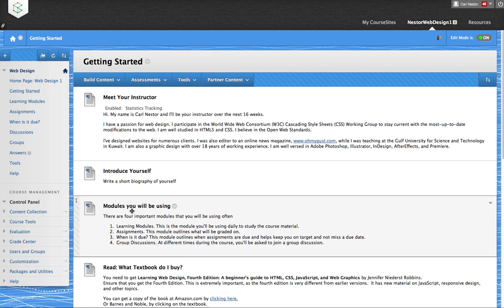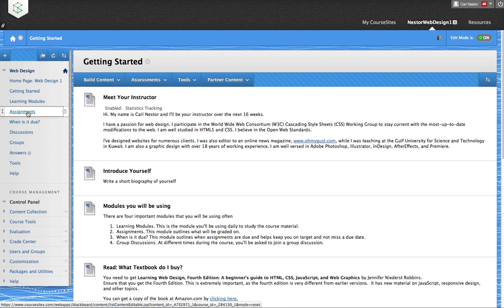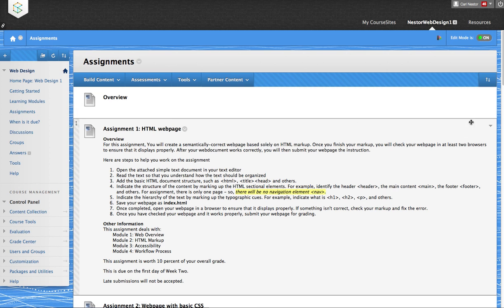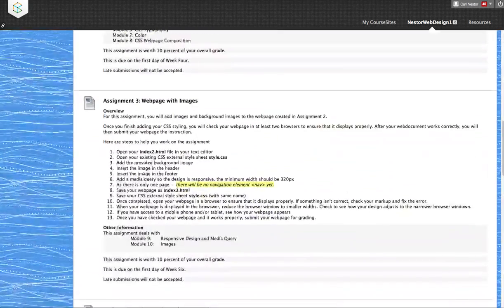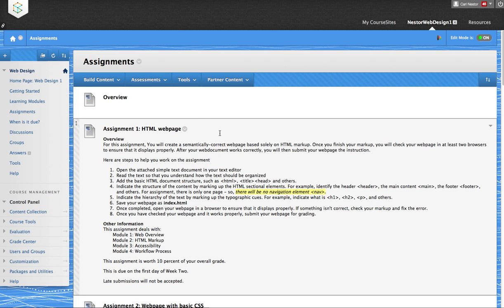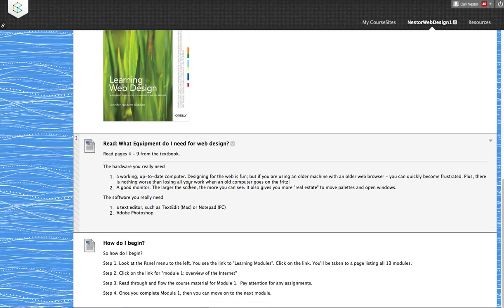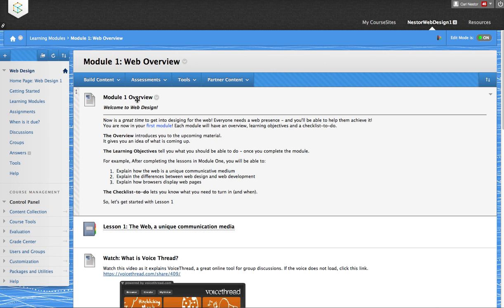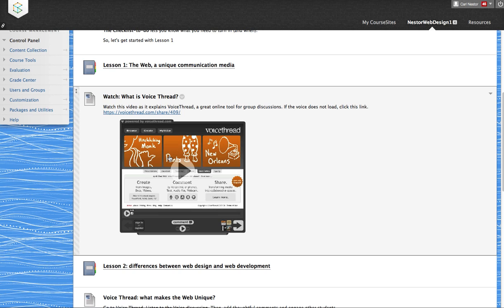Welcome to the Interface